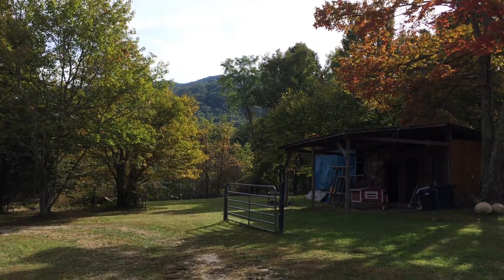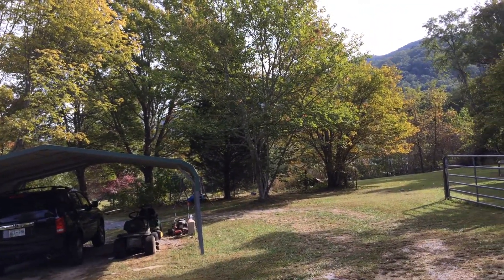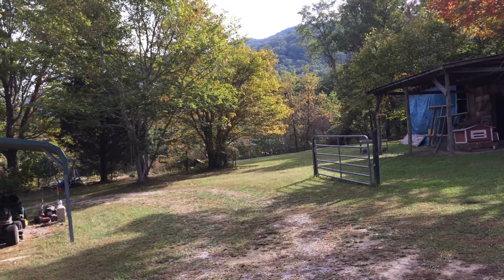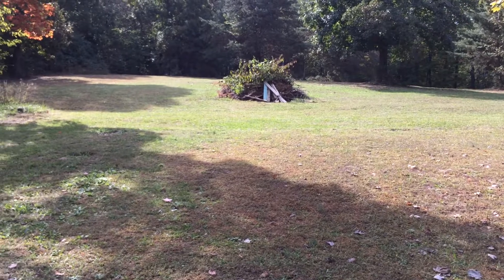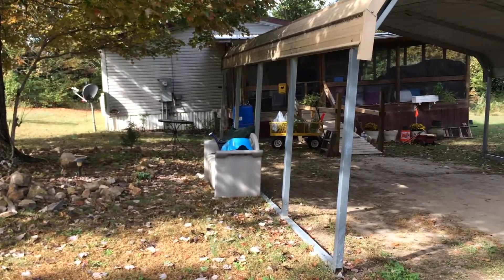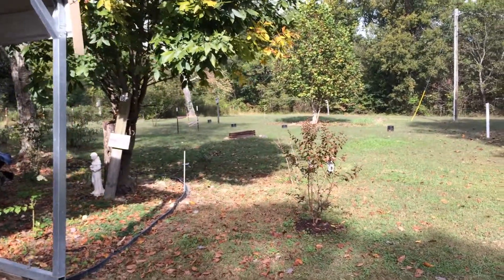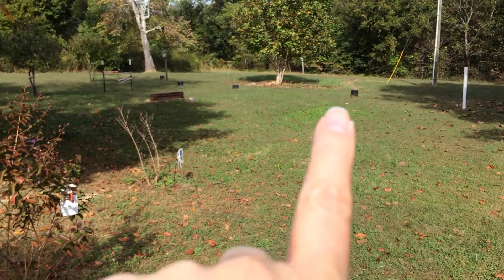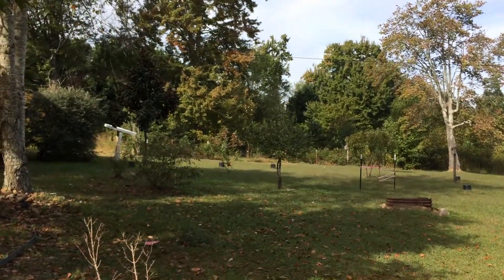5 acres/before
a view of the 5 acres before the massive planting will occur. We have not lived here a full year to see all the stages of the seasons. This  view is of the start of Fall. Identifying the trees that need cutting down and where the new trees will go.